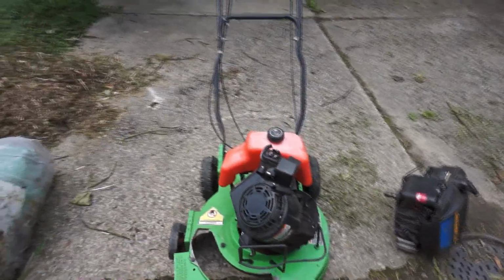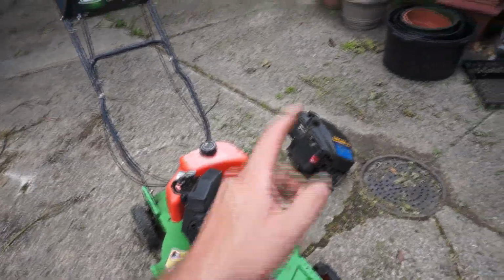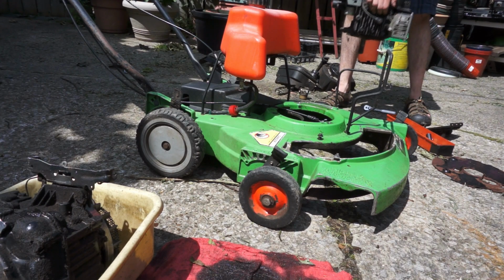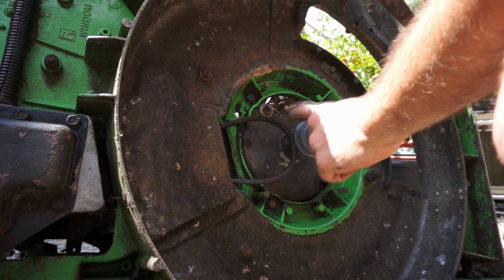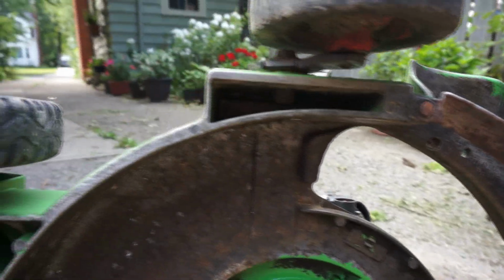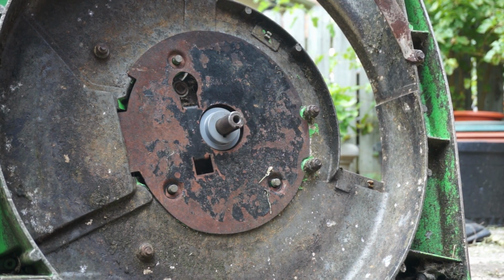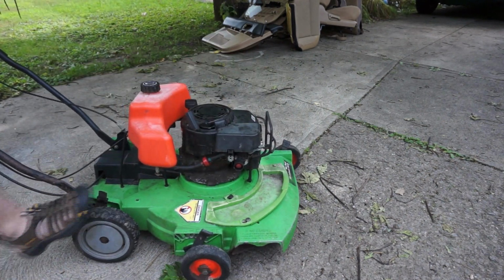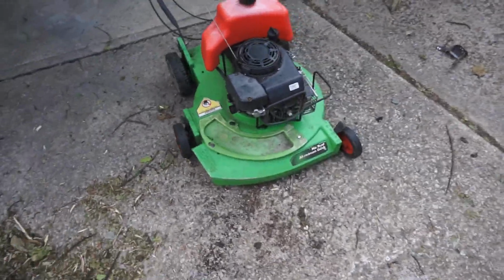Re-Powering a Lawn-Boy Commercial mower.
This video was done exclusively as a test of some new video editing software I bought,  I've been having a lot of issues getting videos edited lately so this should hopefully speed up the process a bit.